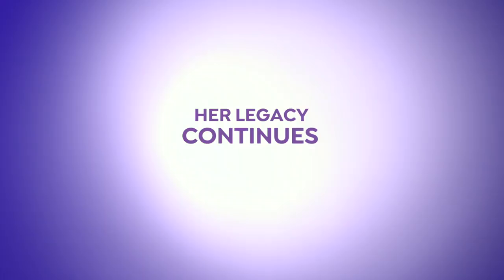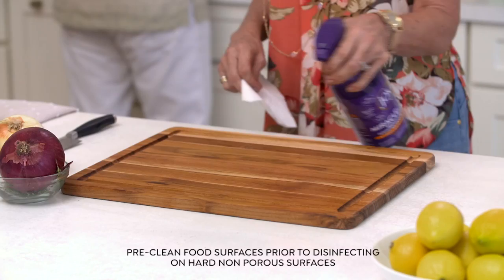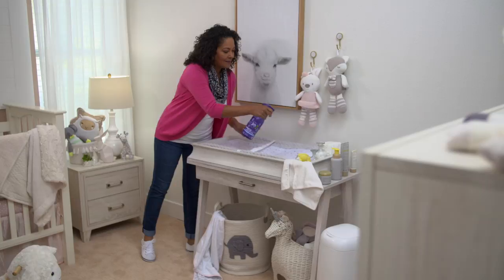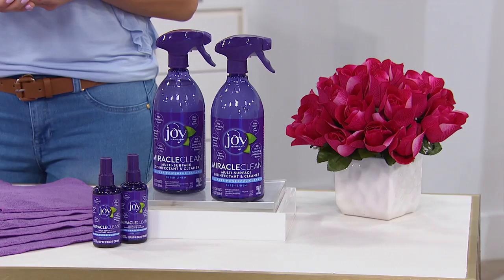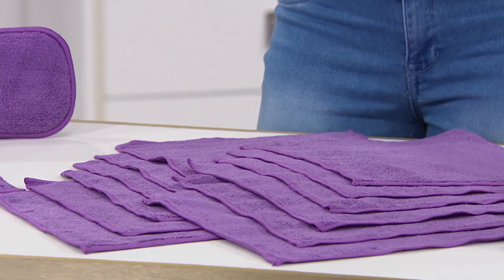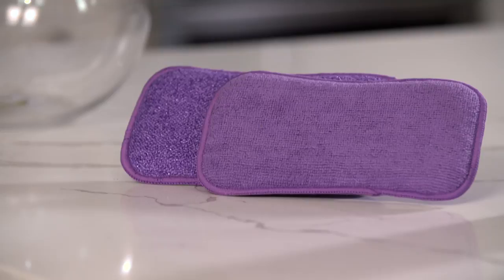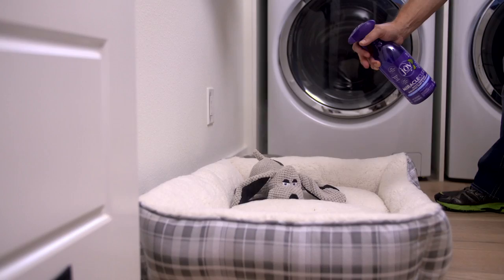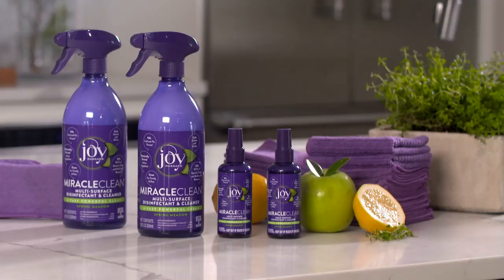Joy Mangano Miracle Clean 20piece Kit